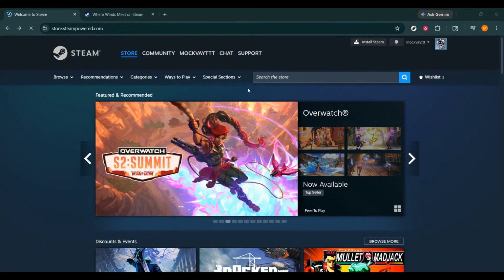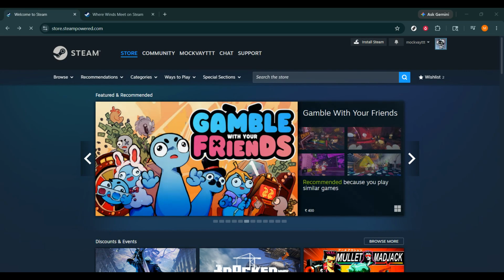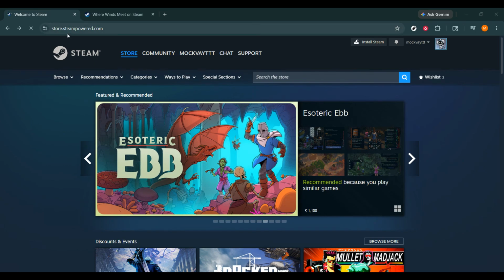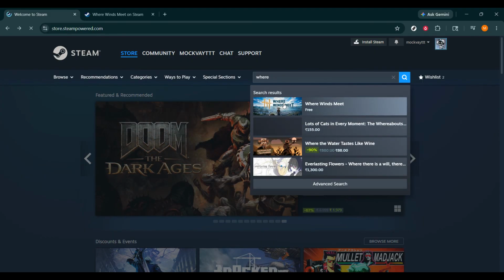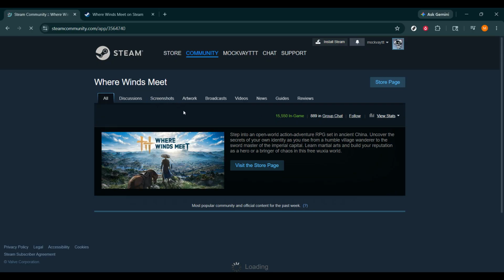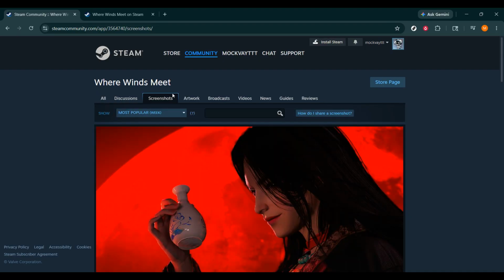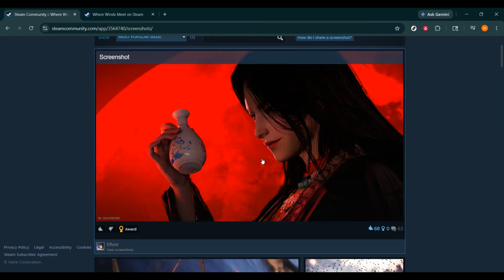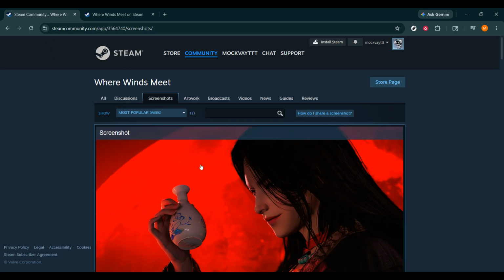How To View Steam Screenshots (Easy Guide)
Learn how to view Steam screenshots quickly by opening a game’s Community Hub and navigating to the Screenshots tab. This simple Steam tutorial is perfect for finding community images and your own uploaded screenshots.

🕚Timestamps:
0:00 Intro
0:18 Open Steam And Search For A Game
0:44 Open The Game Store Page
1:02 Click Community Hub
1:24 Open The Screenshots Tab
1:46 View And Browse Steam Screenshots
2:14 Quick Recap And Outro

✍️What You'll Learn In This Video:
• How To Find Steam Screenshots Through A Game's Store Page
• How To Open A Game’s Community Hub On Steam
• How To Access The Screenshots Tab In Steam
• How To View Community Screenshots For Any Game
• How To Locate Your Own Uploaded Steam Screenshots

💡Pro Tips:
• Make sure you are signed into the correct Steam account before checking your screenshots.
• Use the game’s exact title when searching to get to the right Community Hub faster.
• If screenshots do not load, refresh the page or reopen the Community Hub.
• Steam’s Screenshots tab can show both community uploads and your personal captures depending on the game and account.